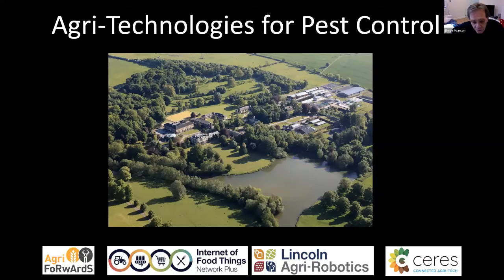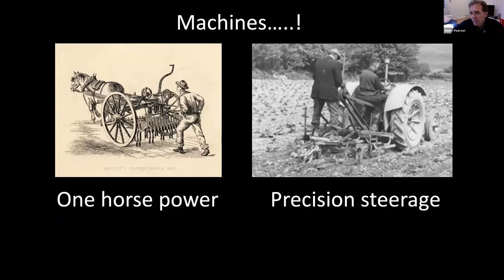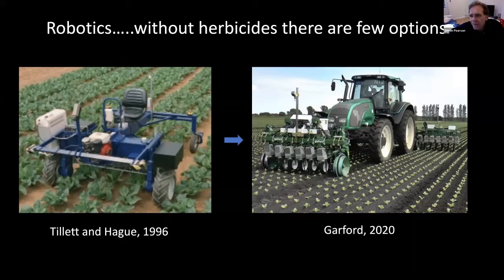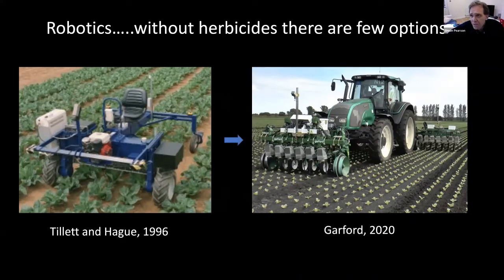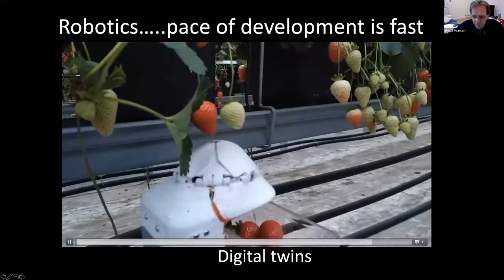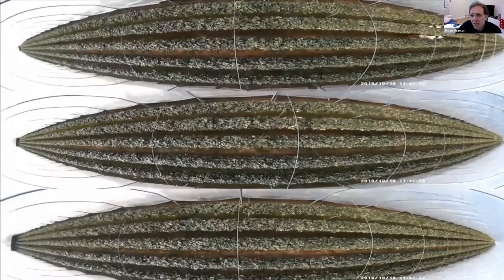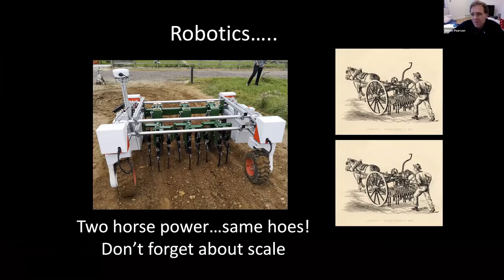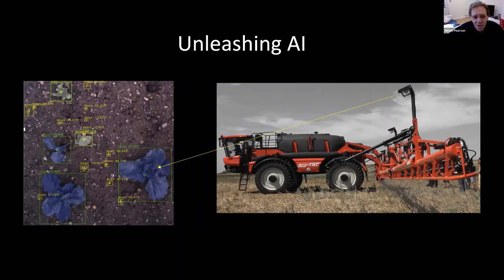Pests & Beneficials 2021 State of New Technologies for pest management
General state of development of technologies that could be applied to pest management – Simon Pearson, Director of LIAT/ Professor of Agri-Food Technology